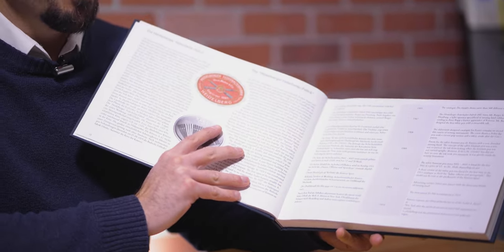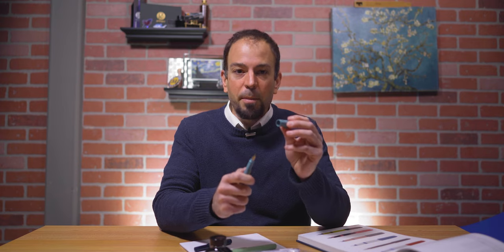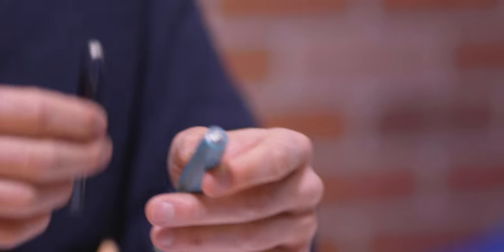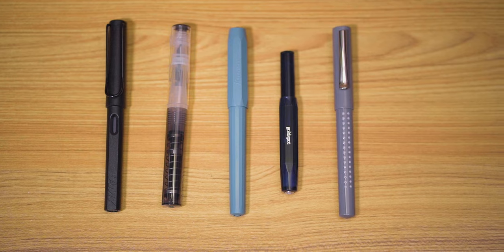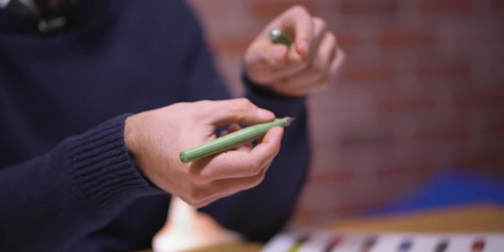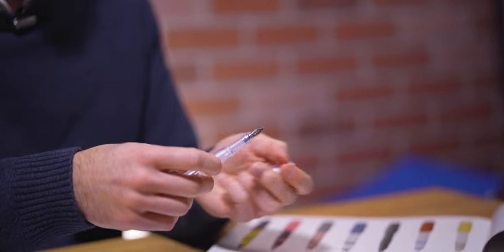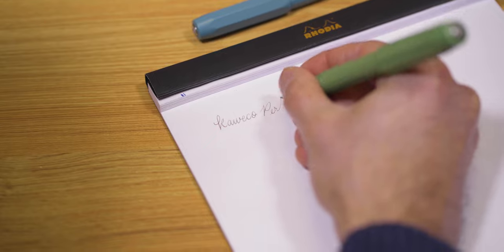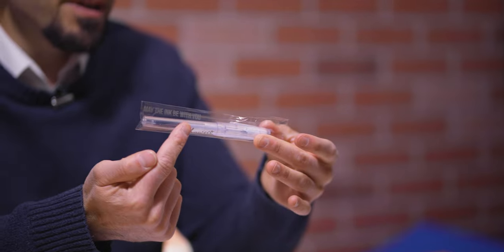Kaweco Perkeo Pen Review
Did you know the Perkeo is named after one of Kaweco's earliest, eyedropper-fill fountain pens? In this video, we discuss some Kaweco history to put this relatively new, starter fountain pen introduction in proper context. We also compare this full-size pen to the ever-popular Kaweco Sport pocket fountain pen. Tom inks and writes with both the Perkeo's medium and fine point sizes to assess the writing ability.

(0:00) Introduction
(0:23) History of the Perkeo
(1:07) Design
(2:20) Comparison with Sport
(3:35) Grip section
(4:26) Nib
(5:20) Filling the pen
(6:00) Writing Sample
(6:52) Price and Conclusion

Sign up for our weekly e-mail newsletter to be informed when all the latest pen releases arrive and are ready to ship.